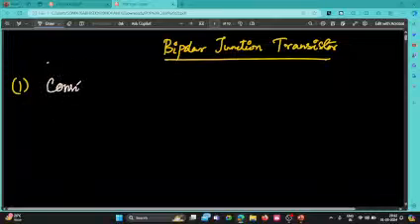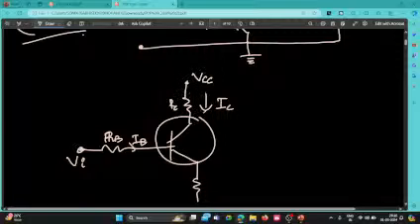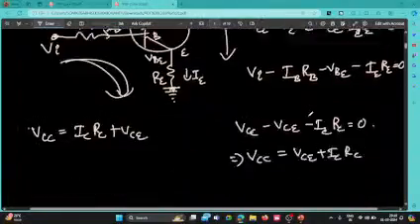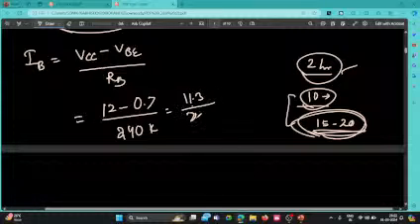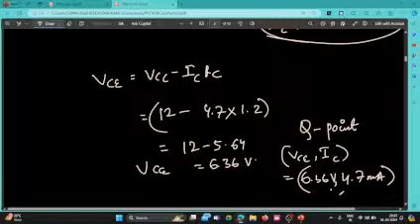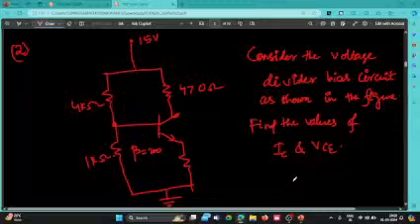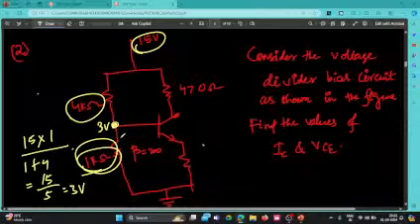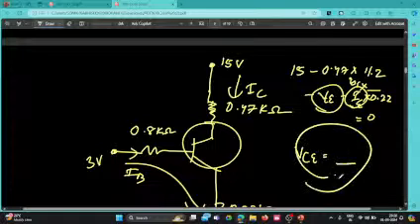Electronics BJT for JEST Live Session